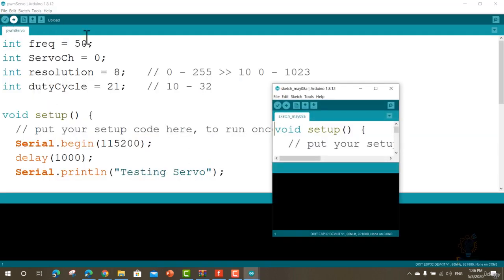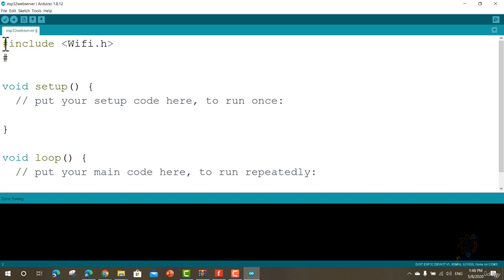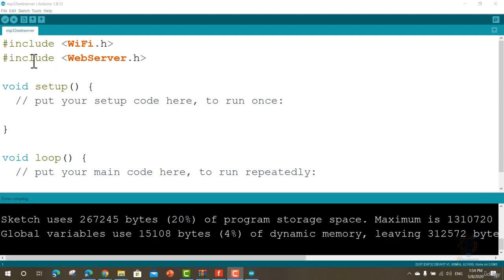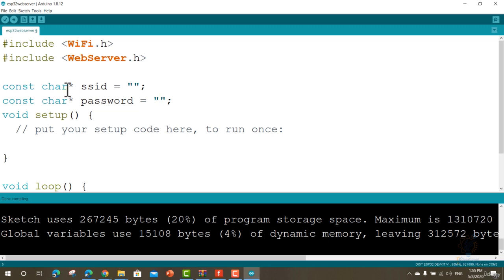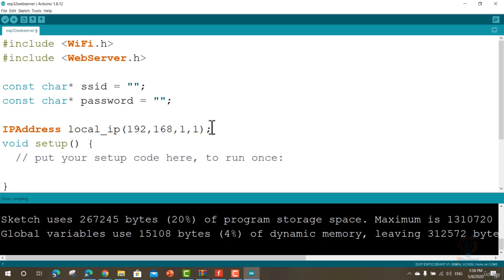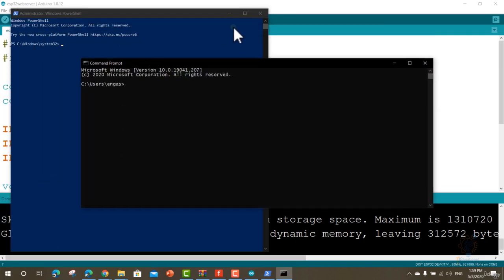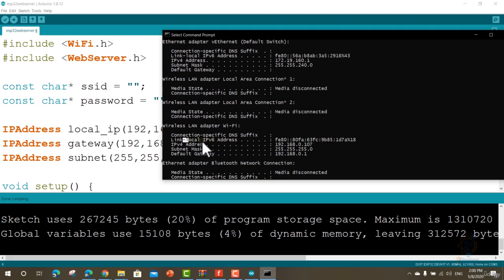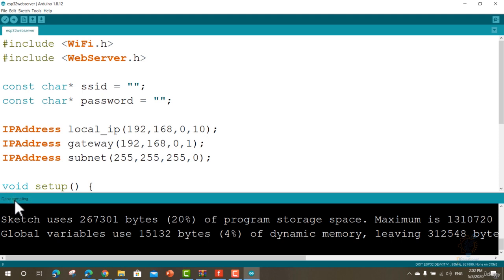Tutorial ESP32 Web Server Section 5 - Coding Wifi and Webserver Settings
So, now that we have the basic framework for our webserver, we can start to add some functionality. The first thing we're going to do is to code the WiFi settings. This will allow the ESP32 to connect to a WiFi network and serve web pages.

We'll start by including the WiFi library:

```c++
include (WiFi.h)

Then, we need to define some variables to store the WiFi credentials:

```c++
const char* ssid = "your_SSID";
const char* password = "your_PASSWORD";

Make sure to replace `"your_SSID"` and `"your_PASSWORD"` with your actual WiFi network name and password.

Next, we'll write a function to connect to WiFi:

```c++
void connectToWiFi() {
  Serial.print("Connecting to WiFi...");
  WiFi.begin(ssid, password);

  while (WiFi.status() != WL_CONNECTED) {
    delay(500);
    Serial.print(".");

  Serial.println("");
  Serial.println("WiFi connected");
  Serial.print("IP address: ");
  Serial.println(WiFi.localIP());

This function first prints "Connecting to WiFi..." to the serial monitor. Then, it attempts to connect to the WiFi network using the provided SSID and password. The `while` loop checks the WiFi status and waits until the ESP32 is connected. Once connected, it prints "WiFi connected" and the ESP32's IP address to the serial monitor.

Finally, we need to call this function in the `setup()` function:

```c++
void setup() {
  Serial.begin(115200);
  connectToWiFi();

  // Rest of your setup code here

Now, when you upload this code to your ESP32, it will connect to your WiFi network and print its IP address to the serial monitor. You can then use this IP address to access the web server from your computer or other devices on the same network.

Next, we'll look at how to handle web server requests.